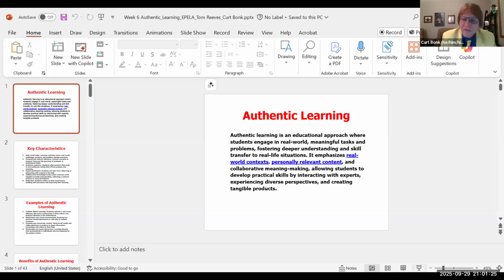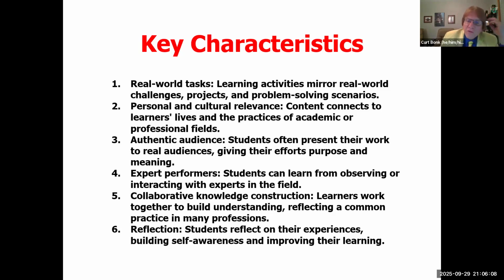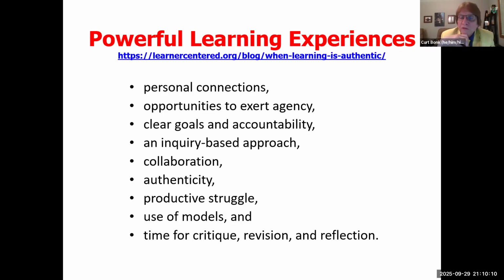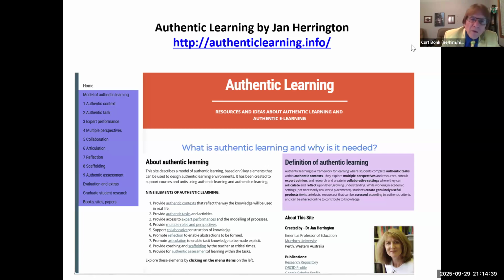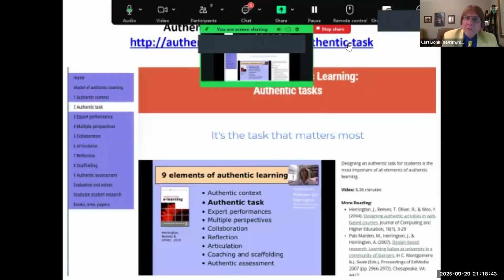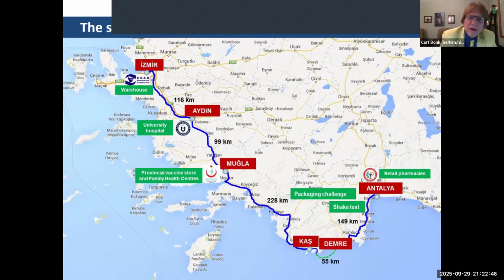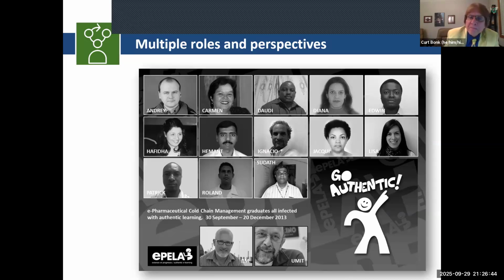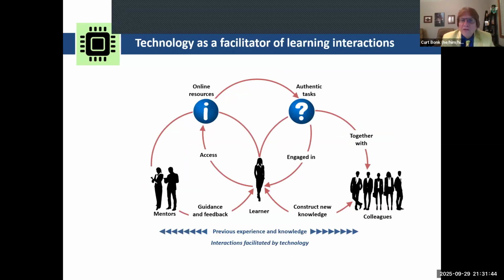R622 Week 6 Part 2 Authentic Learning 1 hour, 2 minutes HD 1080 WEB H264 4000